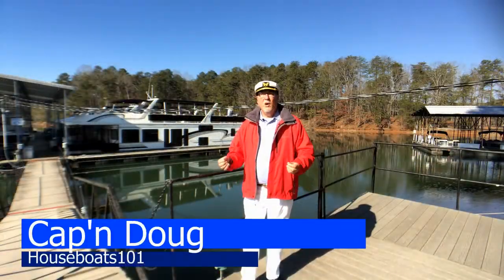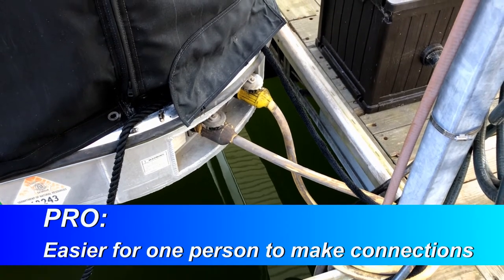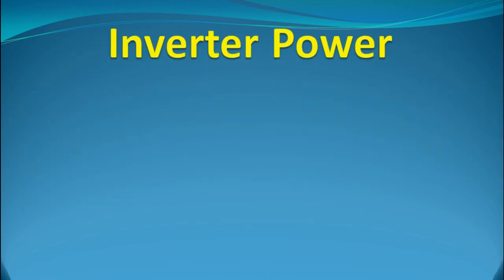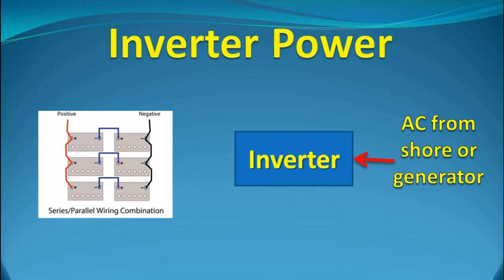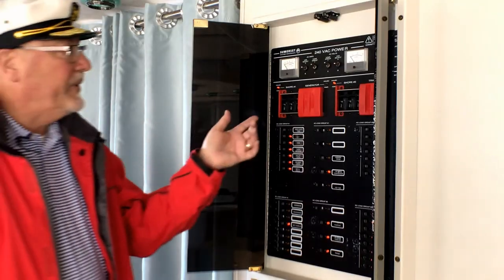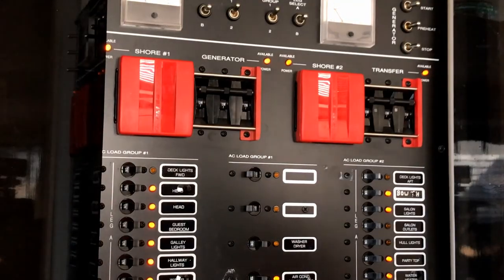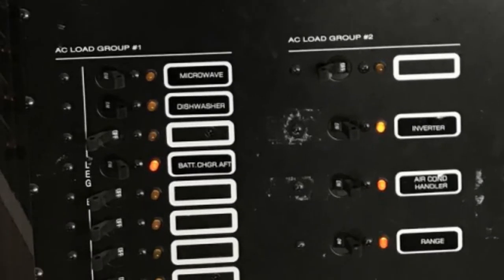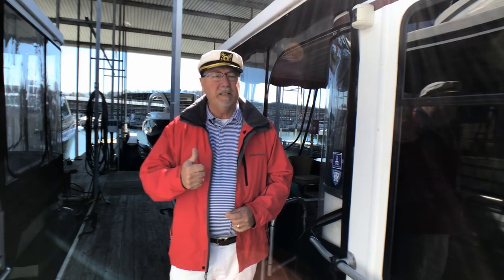Houseboat Electrical Systems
A comprehensive examination of houseboat electrical systems.